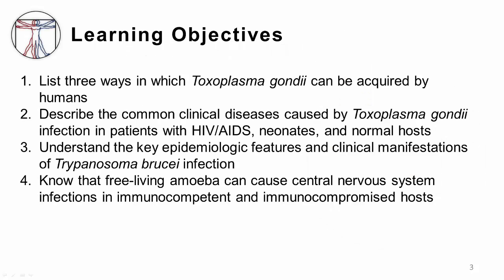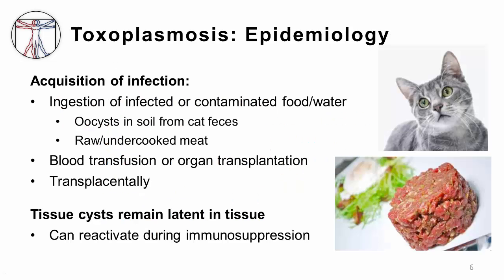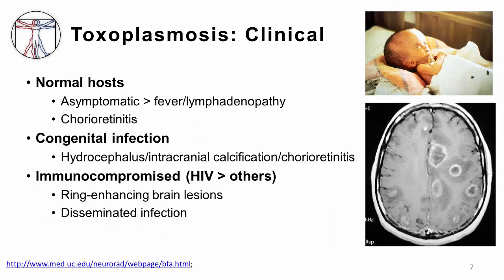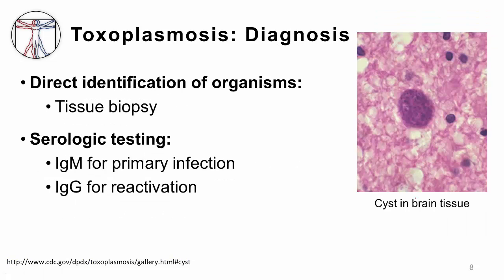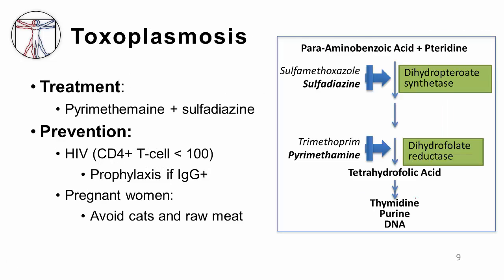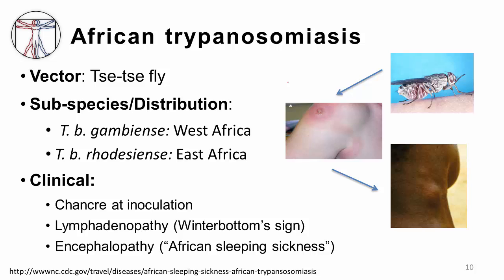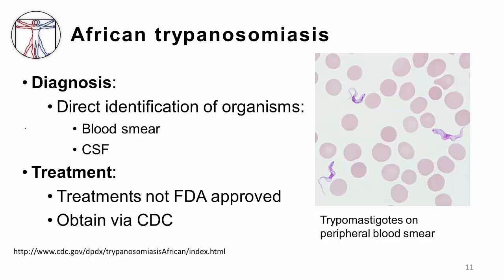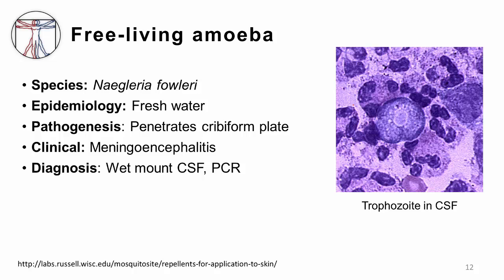Protozoa: CNS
3. Protozoa 3   CNS